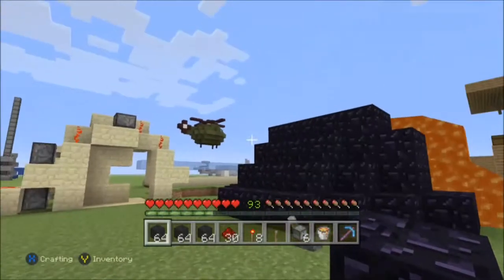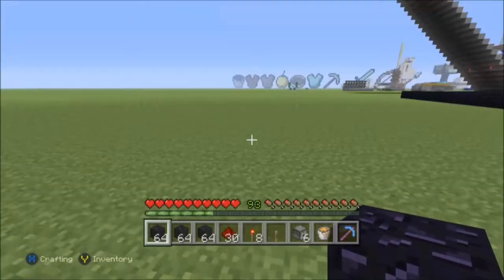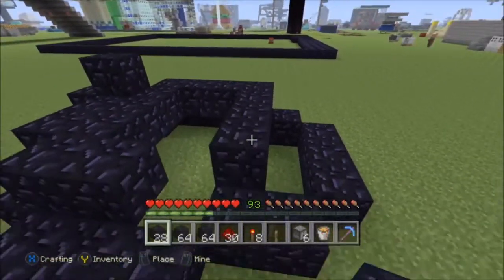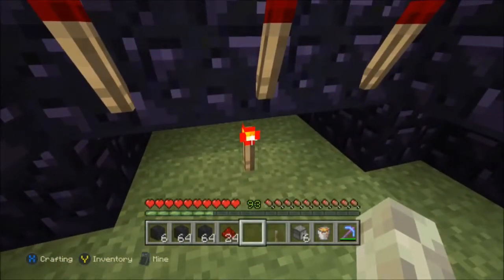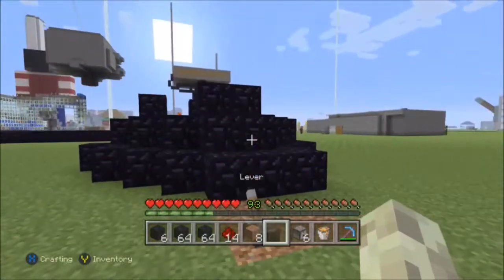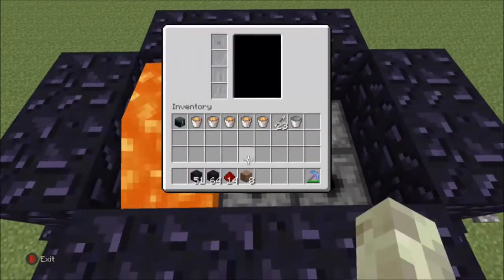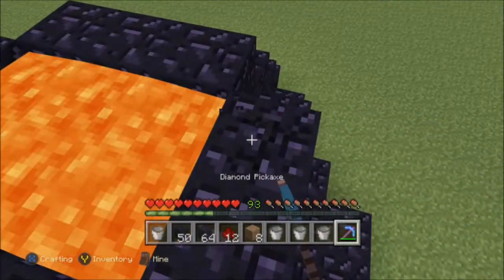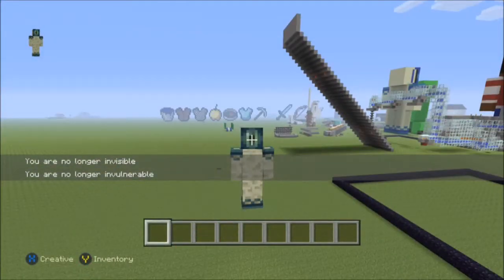Minecraft Xbox/Playstation - Volcano Tutorial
I give a tutorial on how to build a volcano in minecraft. Enjoy!